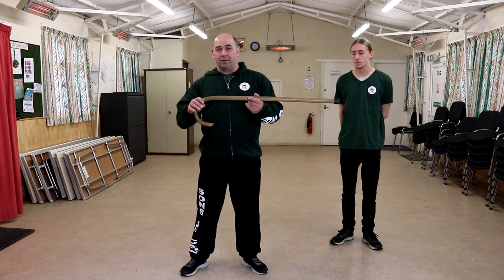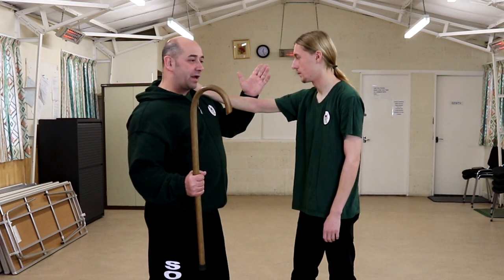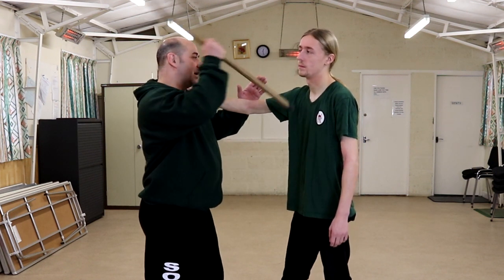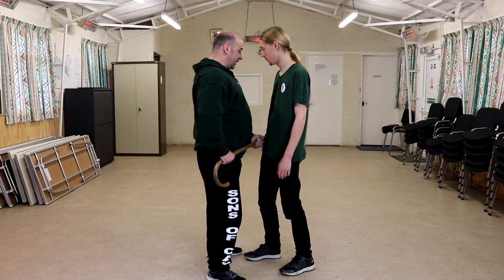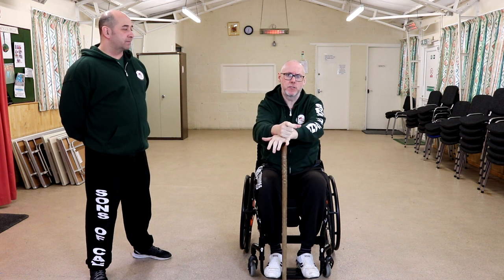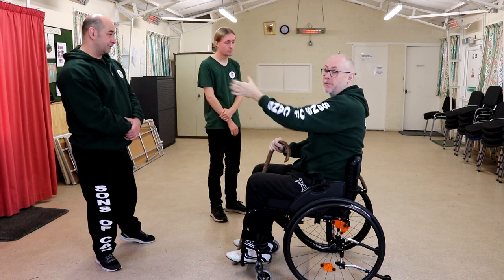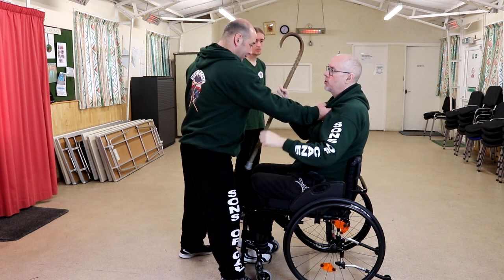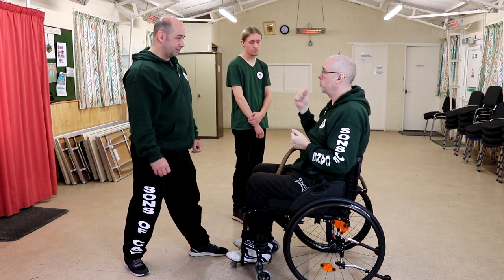Cane Masters. Cane fighting and judging distances: how to judge distance.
How to identify distance and adapt Cane Masters techniques at different distances and angles of attack.
In this video we look at how we judge distance and adapt the cane to meet the challenges we face. We show how people with visual disabilities can use a clock face technique to identify where the attacker is.

We look at how we can adapt the Cane Masters cane and techniques when there are people close by and we don't want to hurt the innocent.

We use techniques from Mark Shuey's Cane Master system and look at some of the techniques from his Cane Masters virtual dojo.
We look at how the techniques change when the individuals ability change. We look at how we adapt the technique when in a wheelchair.

We hope you enjoy this video from Sons of cane and will also check out Mark Brown's videos as well. links are below.